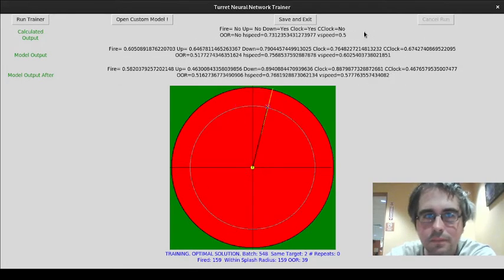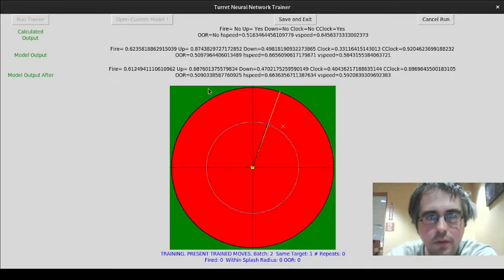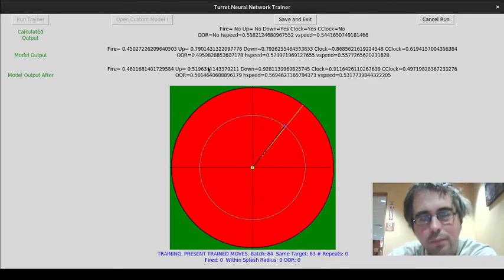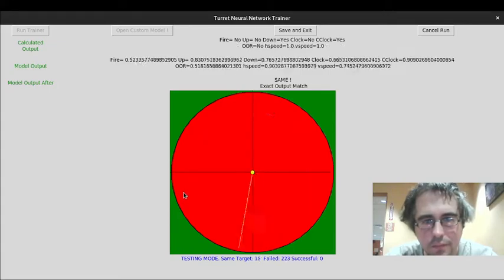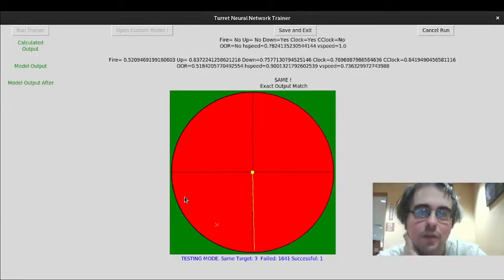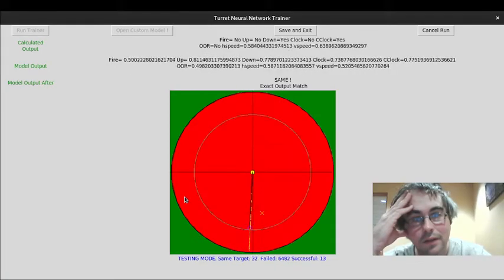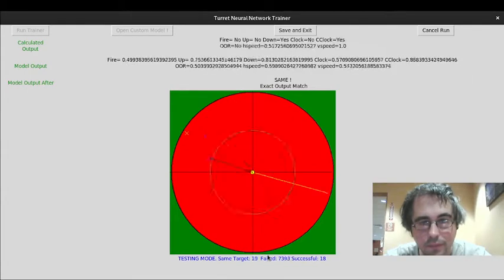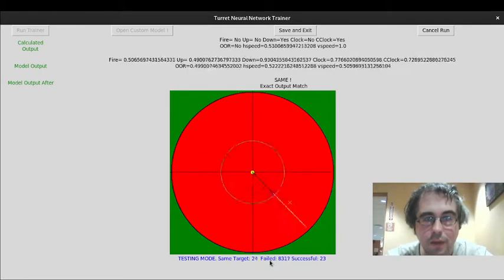Testing and Training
Day 3, I have refreshed the model once and did a layer redesign, and allowed it to run for several hours. Testing, success rate is still dismal but some successes are occurring. Adding training statistics tracking etc.